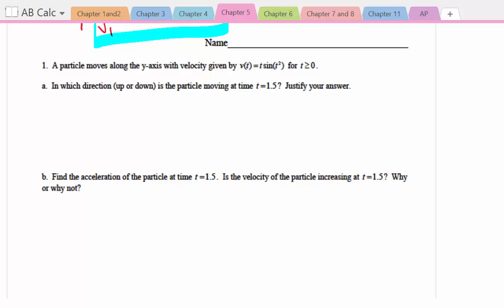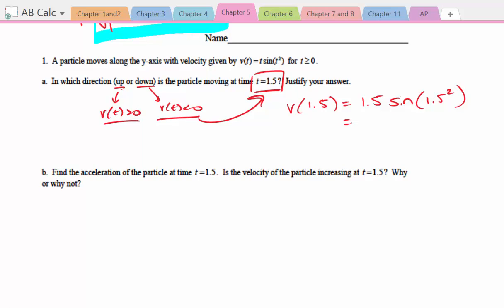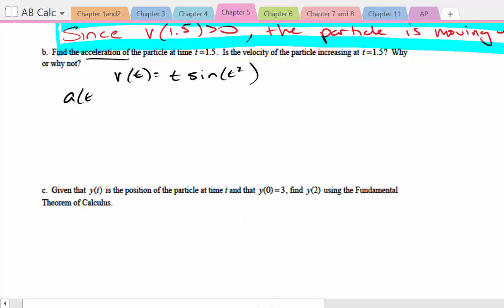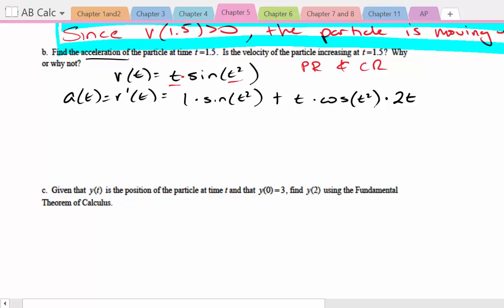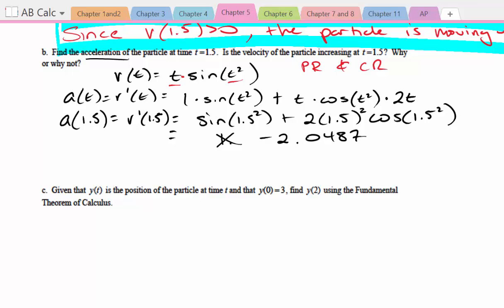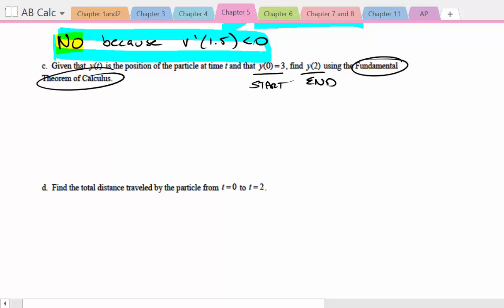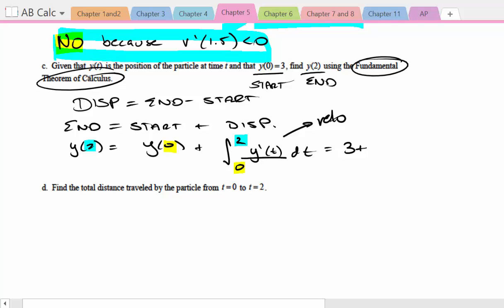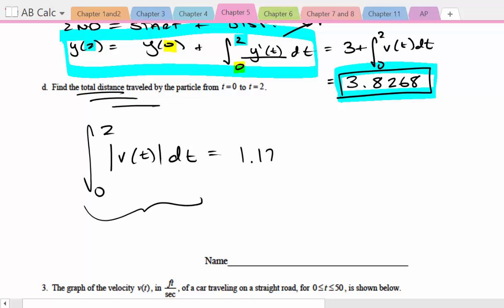AP Packet Unit 5 SW1